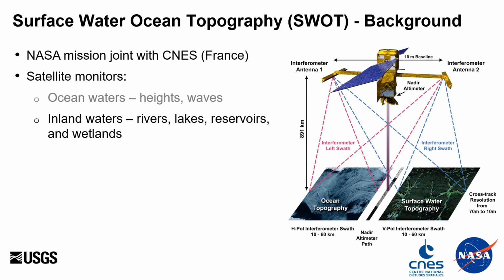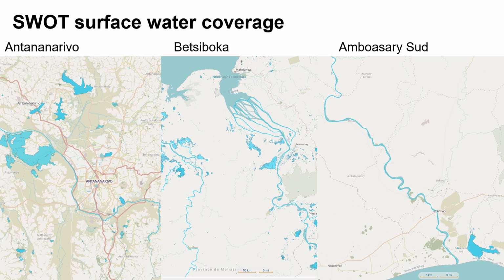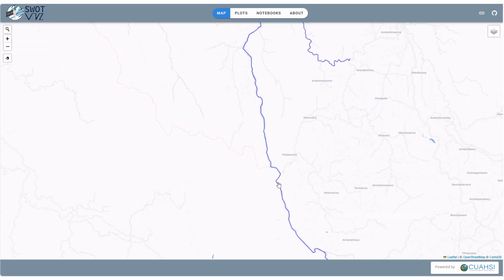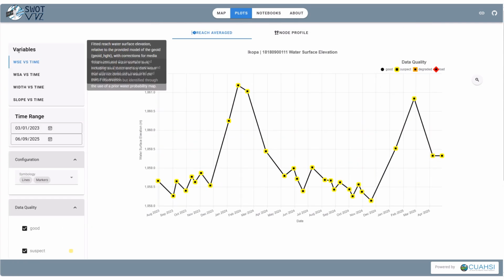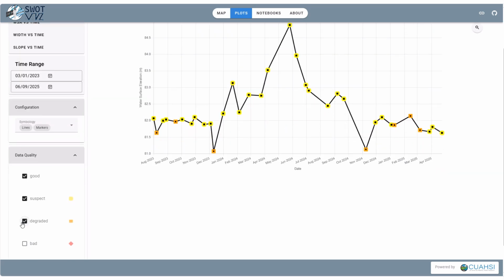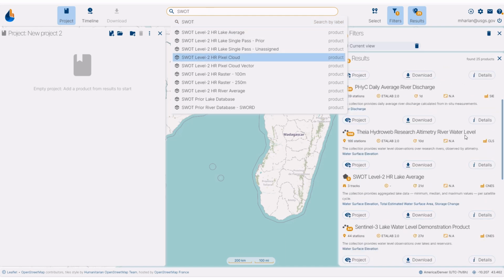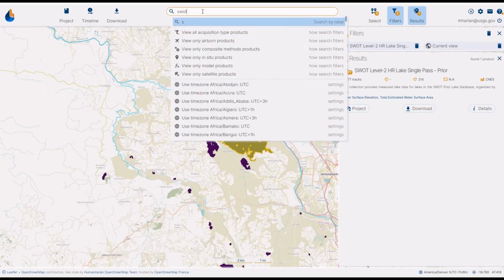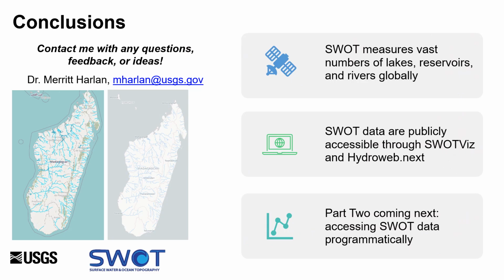SWOT Data Access Part 1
This video is part 1 of a series of trainings on accessing and analyzing data from the Surface Water Ocean Topography (SWOT) satellite over Madagascar.